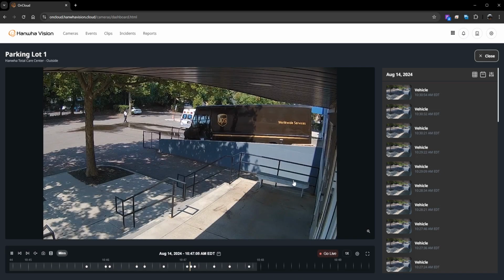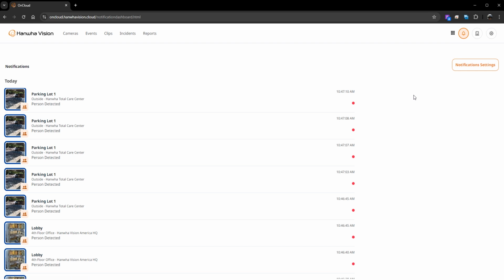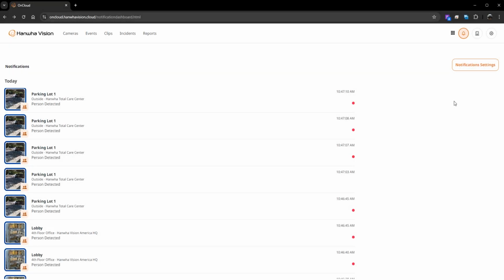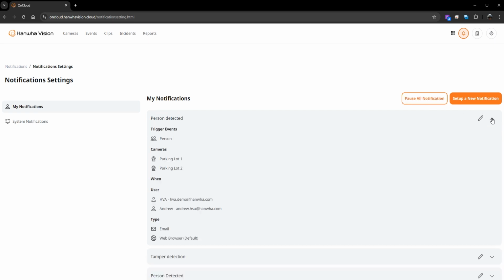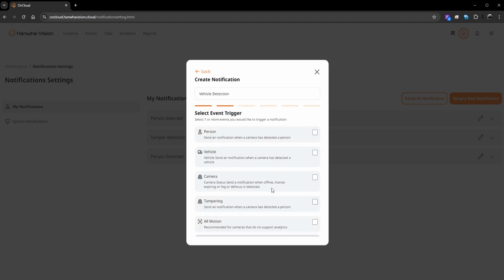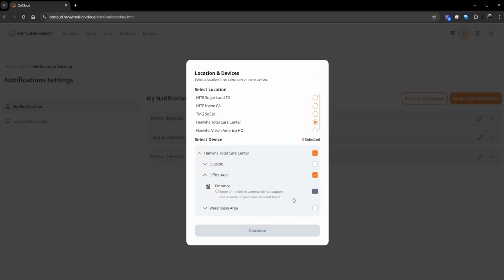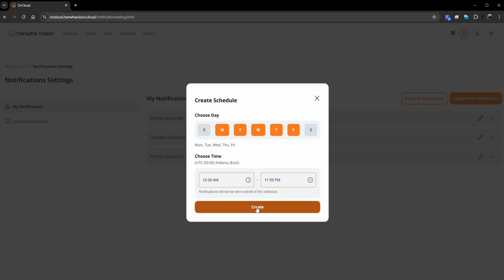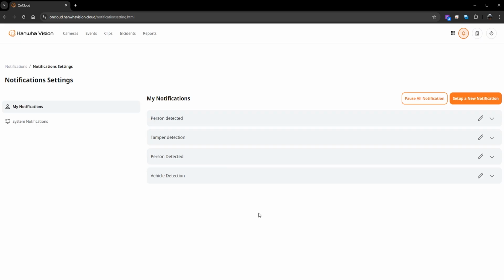Getting Started with OnCloud | #10 Notifications | Hanwha Vision America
Learn how to configure and manage notifications in OnCloud, including email alerts, push notifications, and dashboard event monitoring. This tutorial walks through custom notification setup, scheduling, and system alert management for smarter surveillance operations.